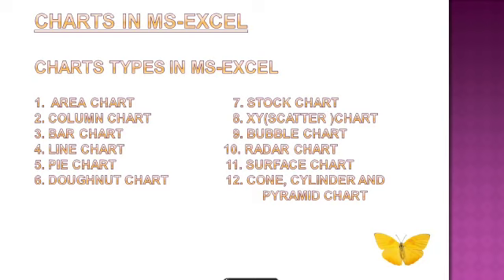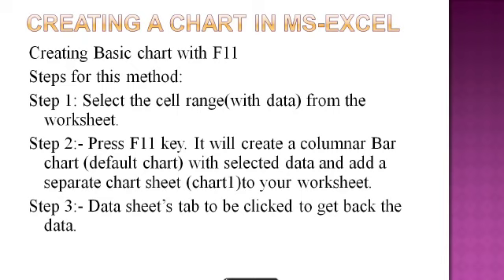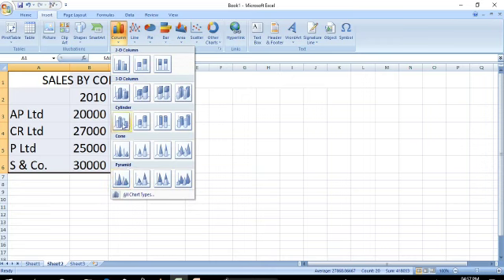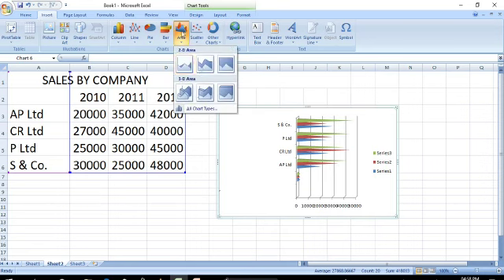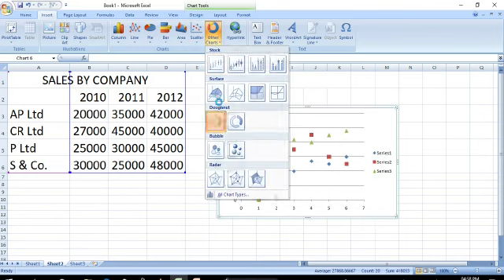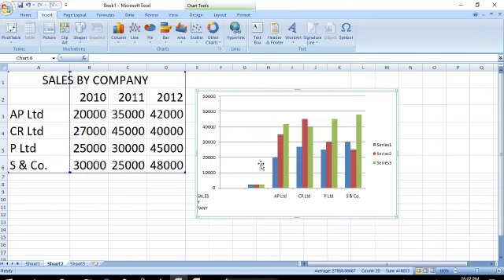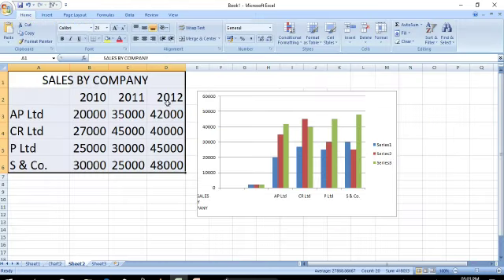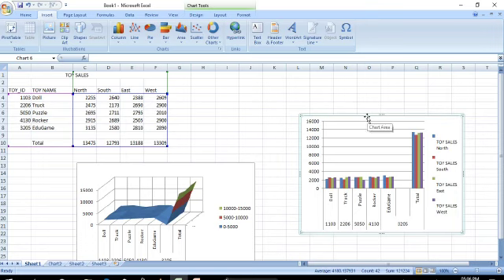cls 8 comp. chap 4 session3(Recap)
Video from Shanmugapriya